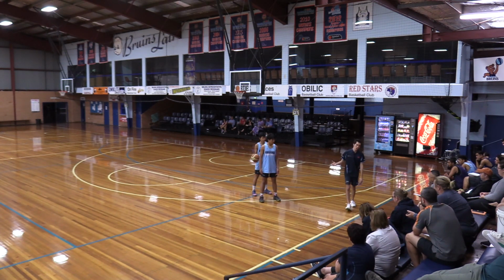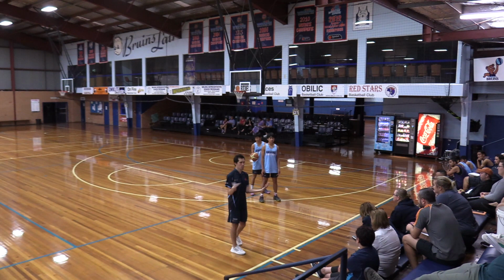2. Warm Up Contested Games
2/5

Shaun Roger, Coach Development Manager for Basketball NSW, presents on 'Developing Drill Series' as part of the 2019 Basketball NSW Skill Development Coaches Clinic series.